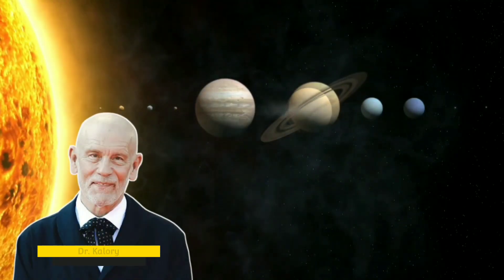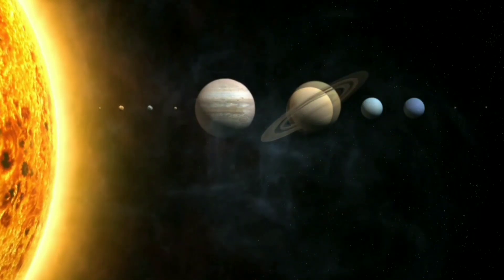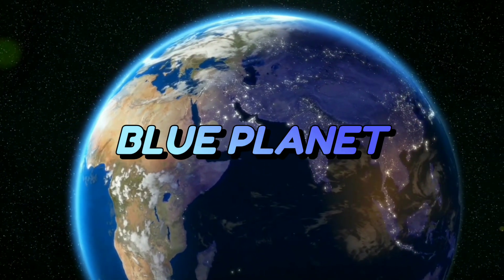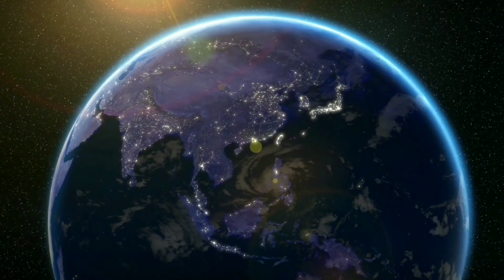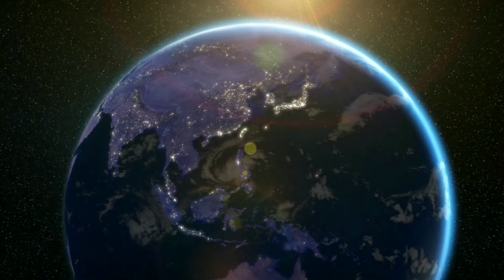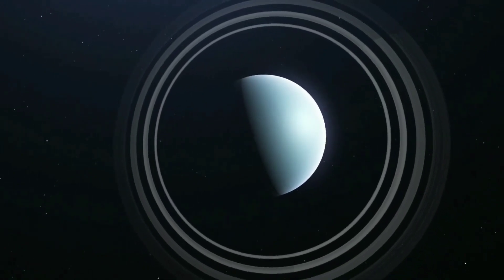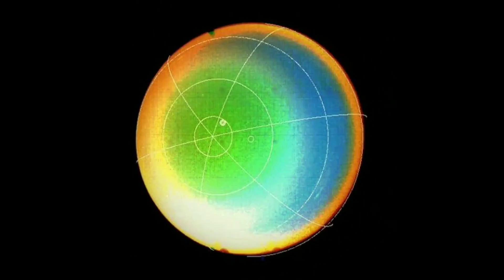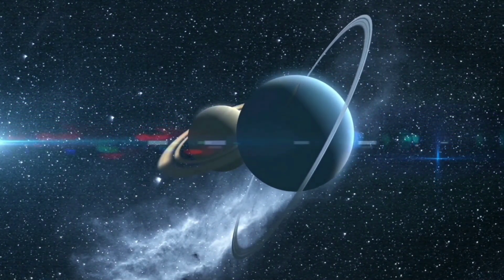Dr. Kalory explains why Uranus is called the Green Planet of Solar System.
Transcript:-

Recently, I did a public poll on this channel and the question was - which planet is called the 'green planet' of the solar system? But surprisingly, about 74 percent of my viewers chose Earth. So is it correct or did they miss something?

First of all, Earth is known as the Blue Planet of the Solar System. So most of them got it wrong. But we can't blame them. The color green symbolises vegetation, and guess which planet has vegetation and greenery - it is Earth. But for Earth, the color Blue is predominant because of the large ocean covered areas.

So what is the correct answer and why? The right answer is planet Uranus. Yes, Uranus is known as the Green planet of the solar system. The reason is that its atmosphere is mainly composed of hydrogen, helium and methane. Due to its large distance from the Sun, the temperature there is very low. And cold methane glows blue green in very low temperatures. This gives the planet a unique greenish hue. And this is the reason why it is called the Green planet of the solar system.